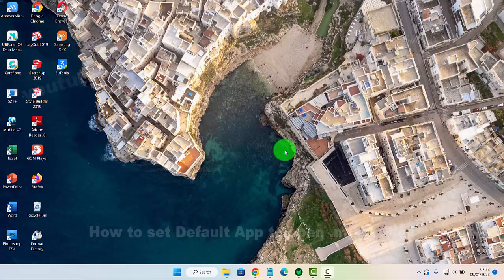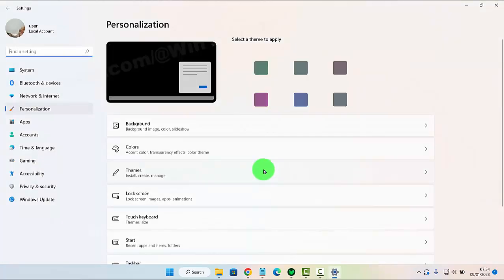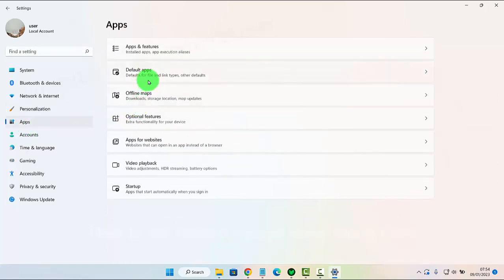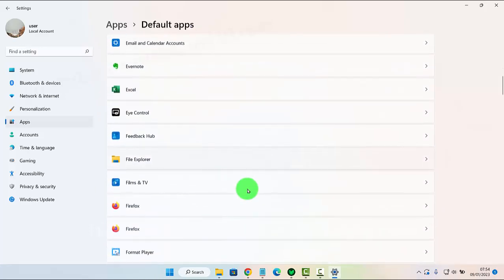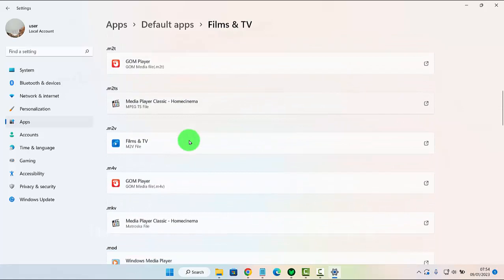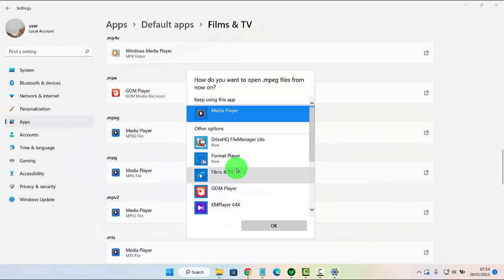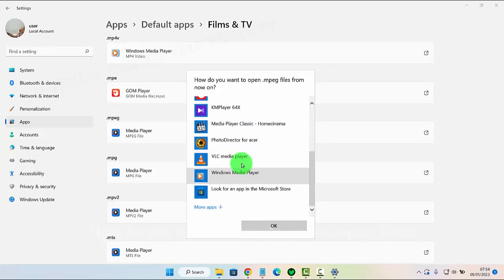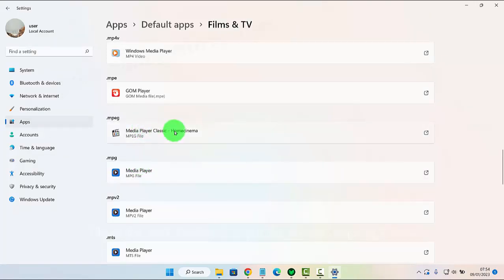Windows 11 Home : How to set Default App to open mpeg Files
How to set Default App to open  mpeg Files in Windows 11 Home Single Language. This tutorial can also use in Windows 11 Pro. In this video I use Acer Aspire Vero AV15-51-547X 11th Gen Intel Core i5-1155G7  2.50 GHz. Green PC | Eco-friendly Laptop